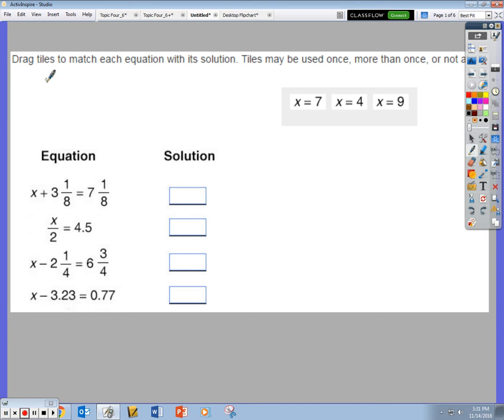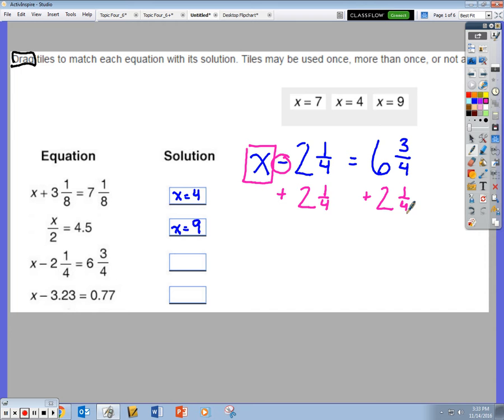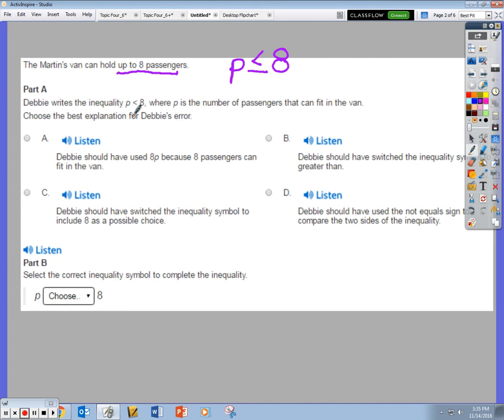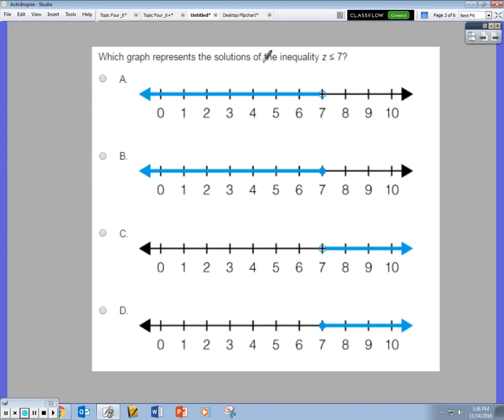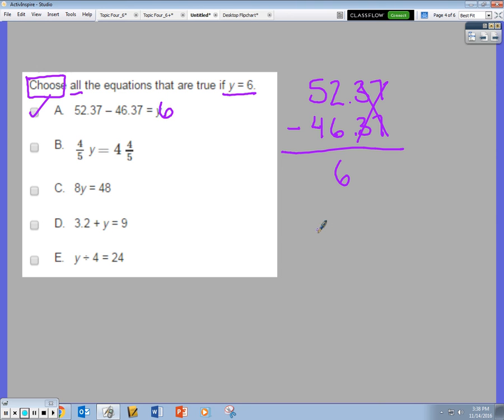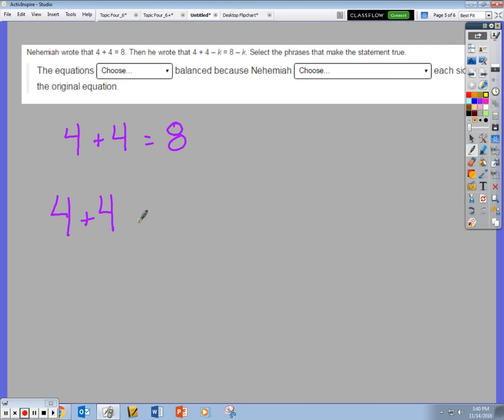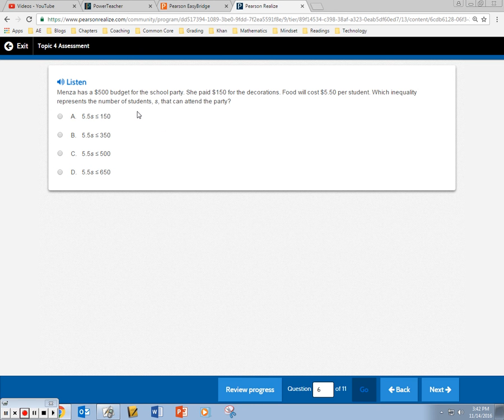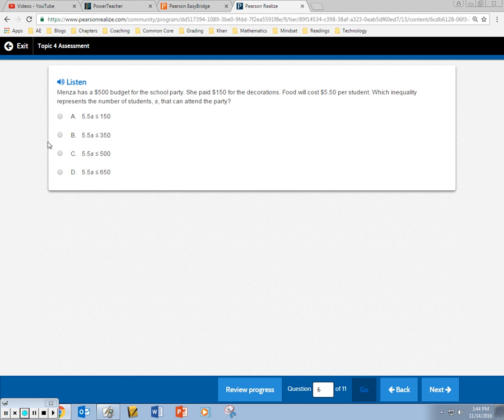Topic 4 Posttest Part I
This is a quick video on how to solve equations and inequalities using enVision's Topic Four Grade Six online assessment.